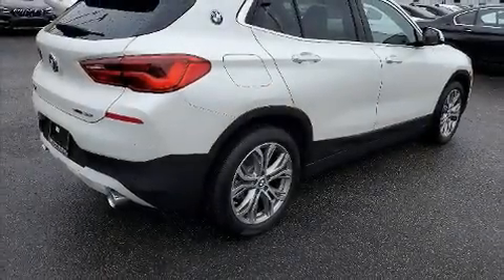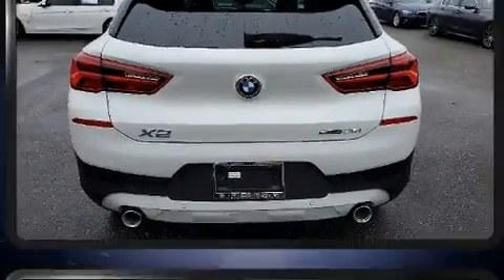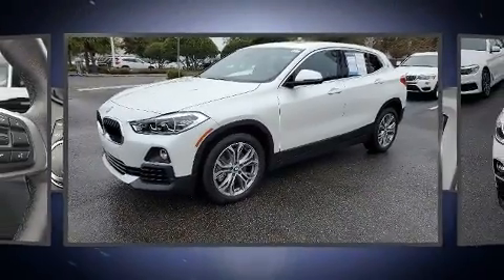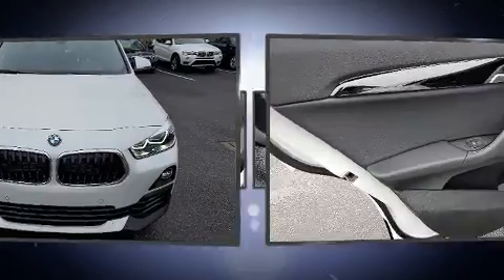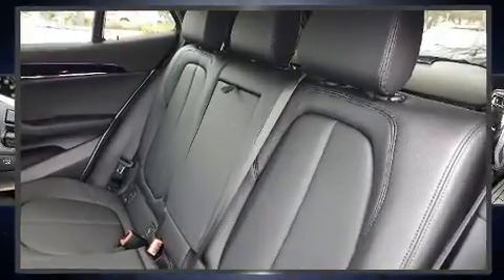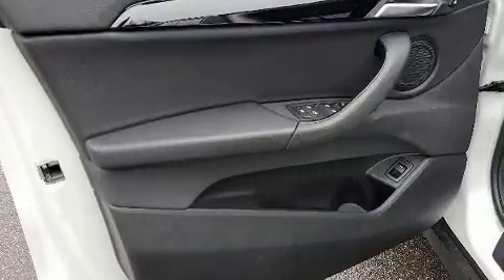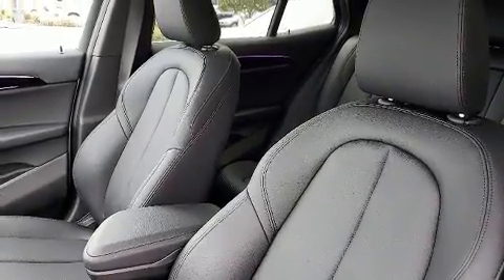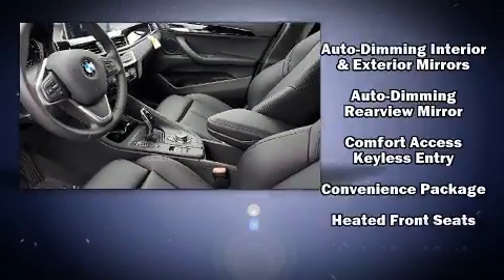2020 BMW X2 sDrive28i in Winter Park, FL 32789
Here's a great deal on a 2020 BMW X2. With less than 4,000 miles on the odometer, this car combines world-recognized style and capability with practicality and plenty of verve on the road! BMW made sure to keep road-handling and sportiness at the top of it's priority list. Under the hood you'll find a 4 cylinder engine with more than 200 horsepower, providing a smooth and predictable driving experience. Well tuned suspension and stability control deliver a spirited, yet composed, ride and drive Turbocharger technology provides forced air induction, enhancing performance while preserving fuel economy. It distinguishes itself from the competition with features such as: a built-in garage door transmitter, an automatic dimming rear-view mirror, automatic temperature control, heated steering wheel, turn signal indicator mirrors, a power rear cargo door, and power seats. For drivers who enjoy the natural environment, a power moon roof allows an infusion of fresh air. BMW ensures the safety and security of its passengers with equipment such as: dual front impact airbags, front side impact airbags, traction control, brake assist, ignition disabling, an emergency communication system, and 4 wheel disc brakes with ABS. You'll never lose visibility with rain sensing wipers, which activate automatically when the drops start to fall. A Carfax history report provides you peace of mind by detailing information related to past owners and service records. Our knowledgeable sales staff is available to answer any questions that you might have. They'll work with you to find the right vehicle at a price you can afford. We are here to help you.